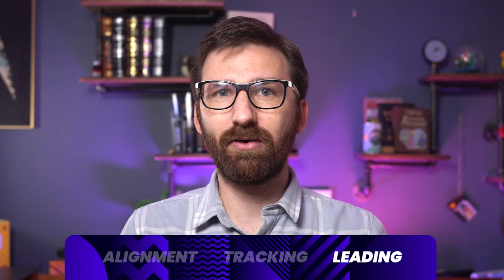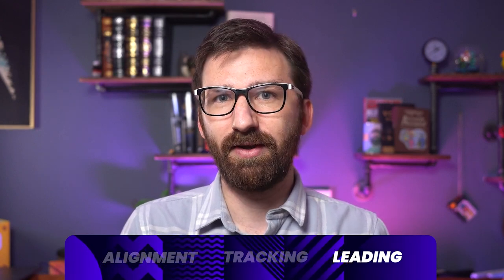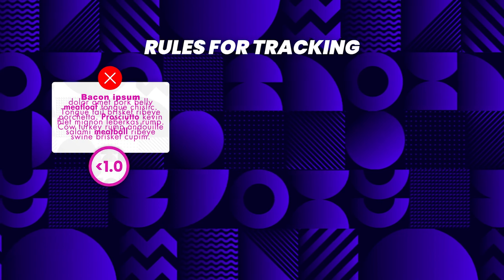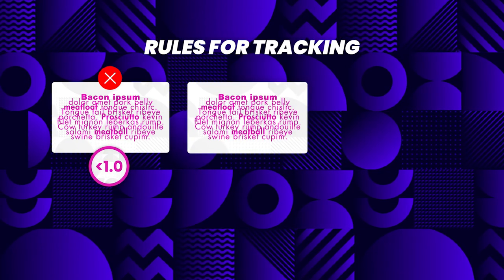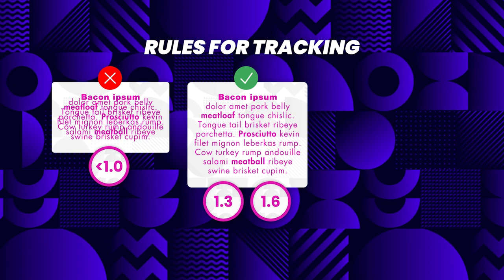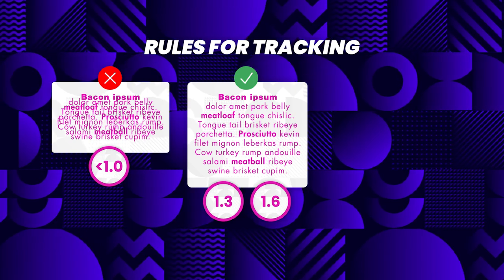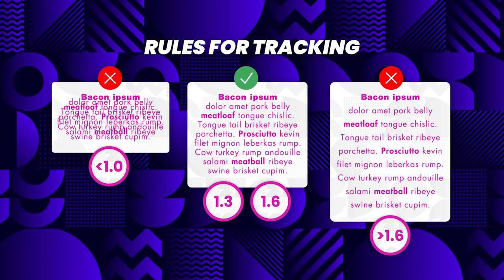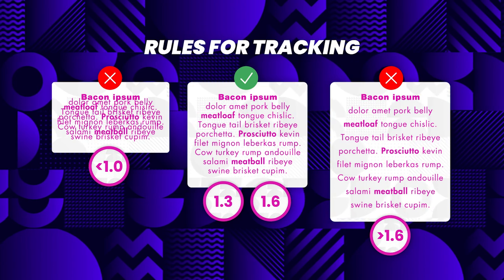Typography For Web Stories And Blogs: Part 1 (Storytime #27)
In this episode of Google Web Creators Storytime, Paul will give an introduction to typography. The tips covered in this episode are aimed at Web Stories but of course apply to blogs, magazines or any other publication as well. Learn how you can optimize your typography, basic typographic tools, and much more!

Chapters:
0:00 - Cold Open
0:18 - Intro
0:34 - Vertical Rhythm
1:08 - Basic Rules
1:44 - The Typographic Toolkit
1:57 - Style & Fonts
3:34 - Layout (Alignment, Tracking & Leading)
3:52 - Alignment
4:20 - Tracking
4:52 - Leading